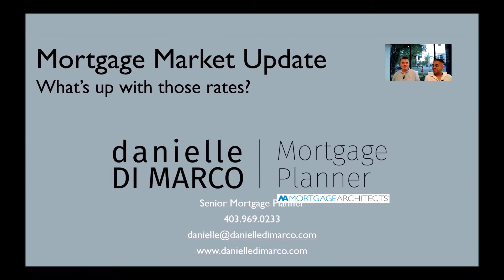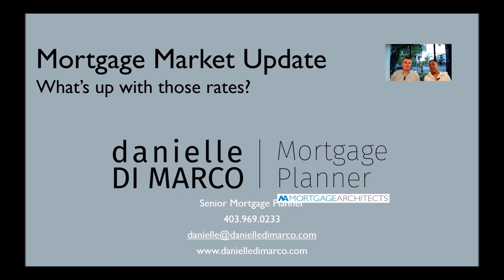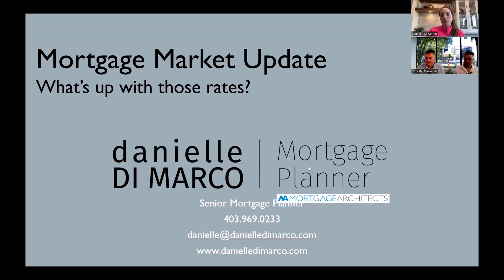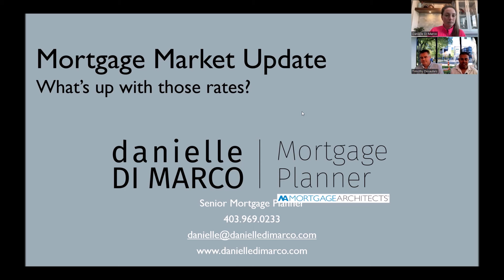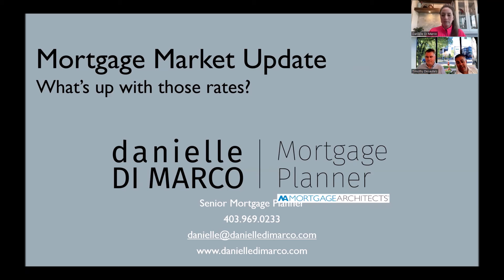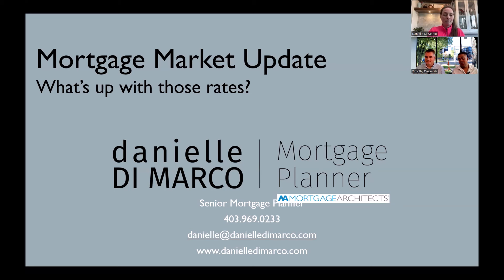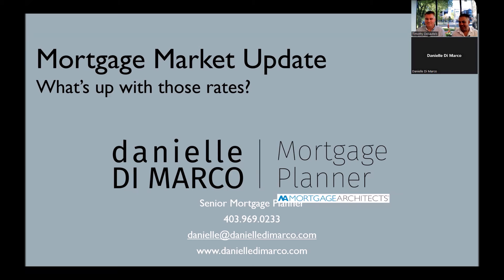How To Add A Basement Suite For Free In Calgary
Danielle Dimarco from mortgage architects discusses how to renovate using mortgage plus improvements to for your basement suite addition for free. Couple this with the new city of Calgary incentive legal basement suit program allows up to $10,000 in grants. Learn what types of renovations can be included, how to qualify and how much the bank will give you onto of your mortgage to complete your project. Azad & Tim explain how to put a small deposit with your contractor and then use the banks money at completion.

Welcome To Calgary Real Estate Wealth  - How To Add A Basement Suite For Free

Join the best Calgary Real Estate Investment Hub with over 6000 investors today to start learning the truth on what real estate can do for you!

CREW Real Estate Investing is the premier source for real estate investing education in Calgary.
Check this out if you are interested in real estate investment.

Azad & Tim never knew they would create so many millionaires when they started.

Buying the right property is the most crucial part to creating wealth from real estate. Calgary Real Estate Wealth is licensed with ReMax iRealty Innovations.
Buying, Selling, & Investing in real estate has never been so easy!

Azad Chandler & Tim Desautels
Calgary Real Estate Wealth
REMAX iREALTY INNOVATIONS
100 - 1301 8th Street. SW
Calgary, AB.  T2R 1B7